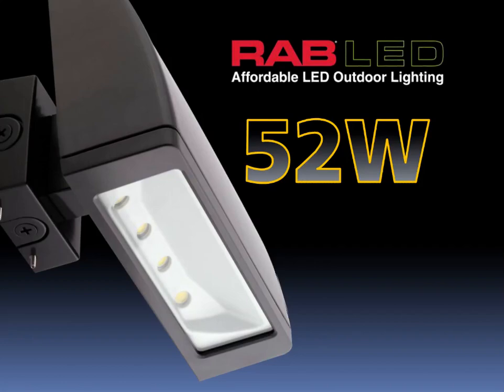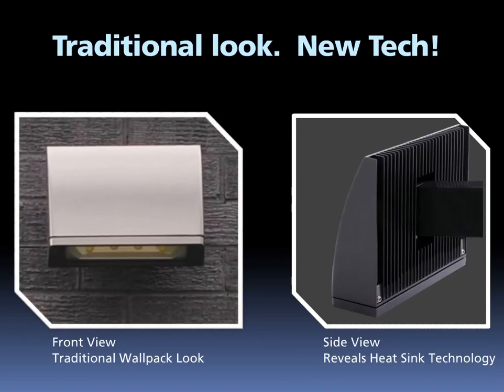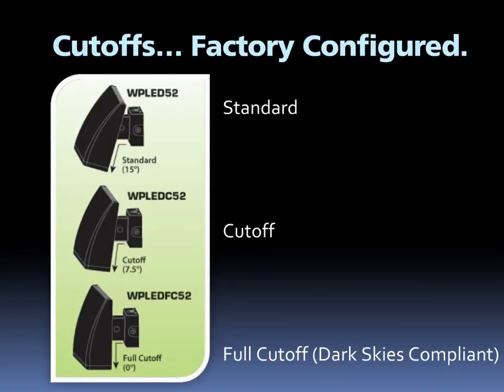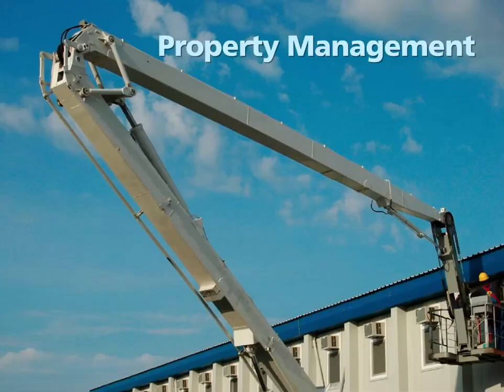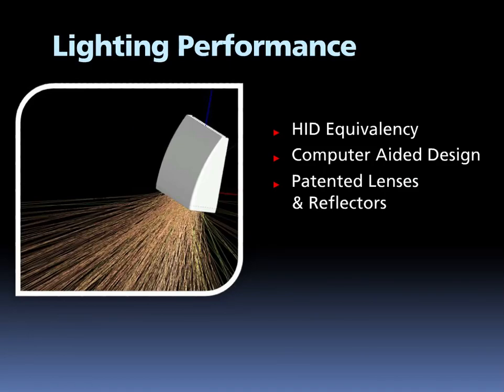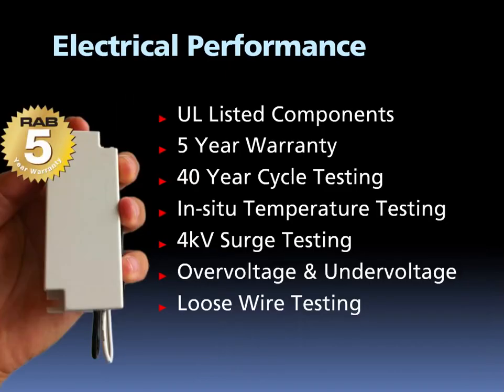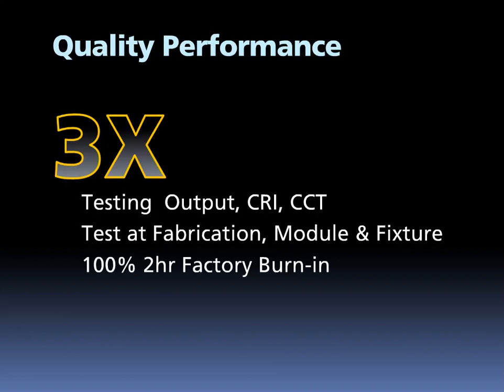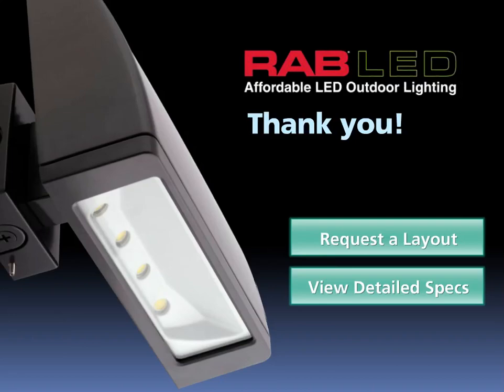The RAB LED LPACK - 52W Replaces 250W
Traditional looks with cutting edge technology, the affordable 52W LED Wallpack from RAB replaces up to 250W of Metal Halide.